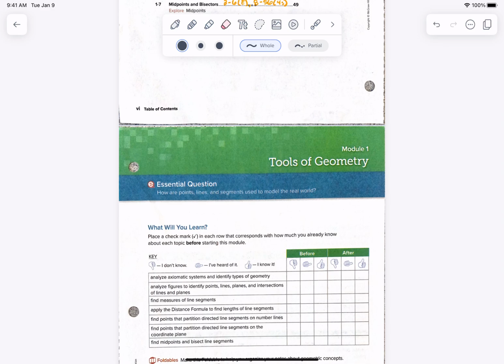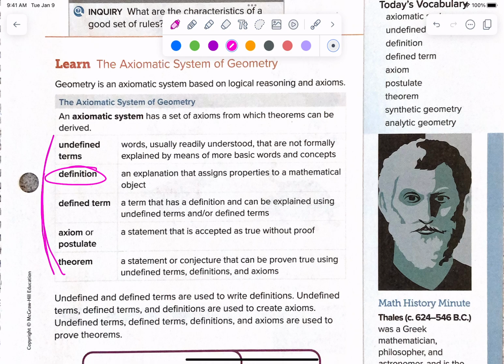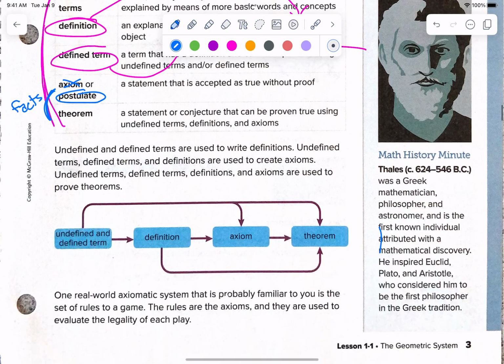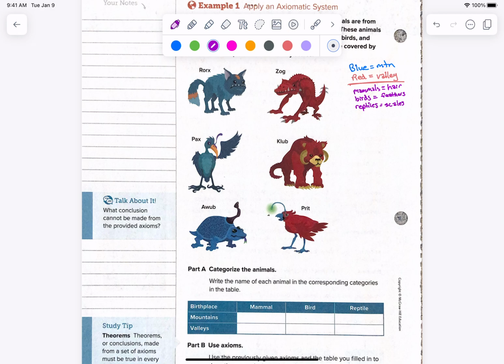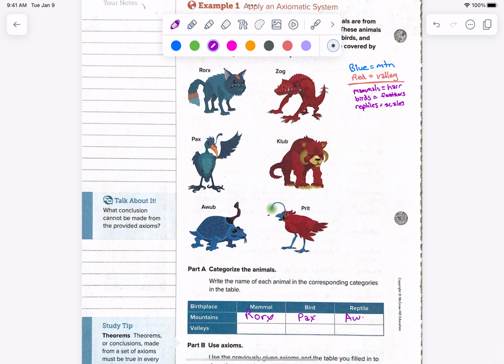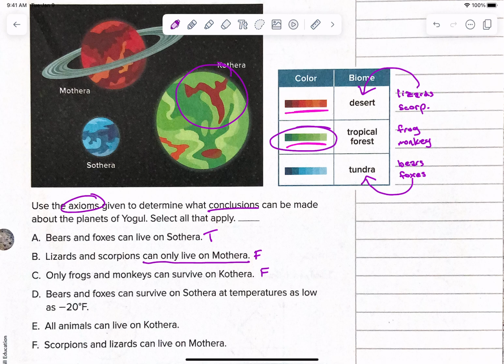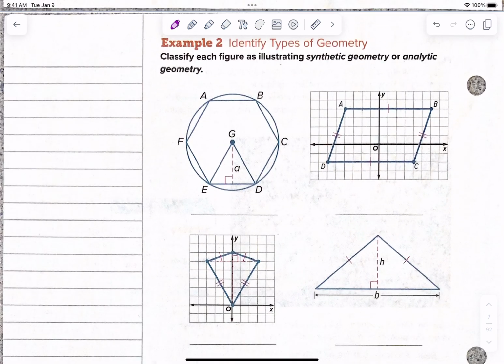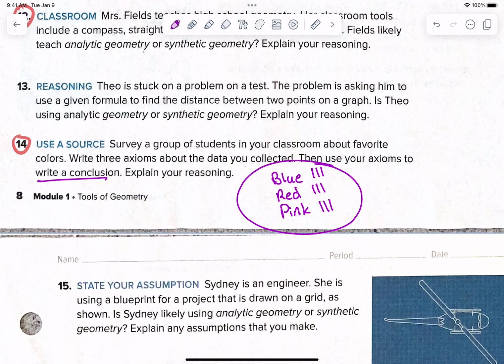2023 Geom 1 1